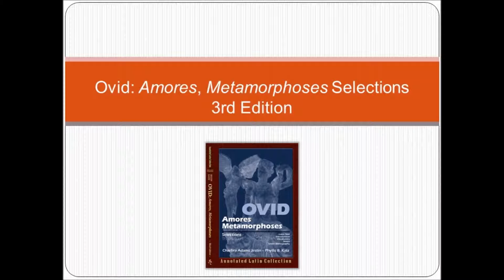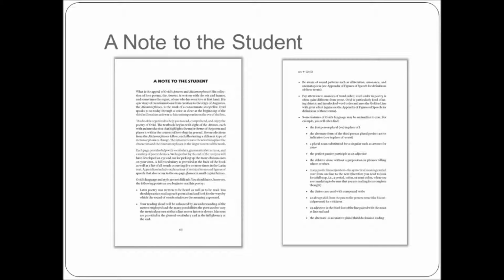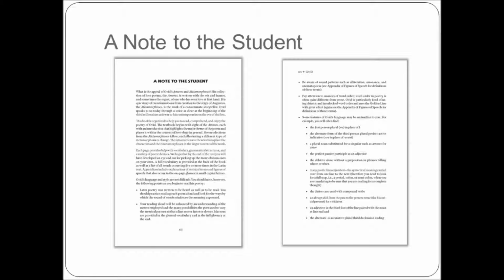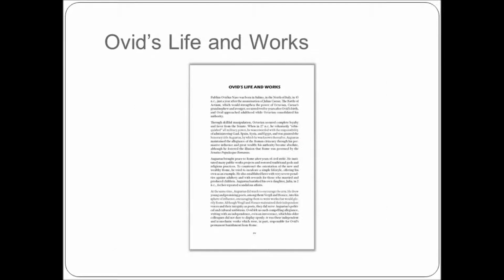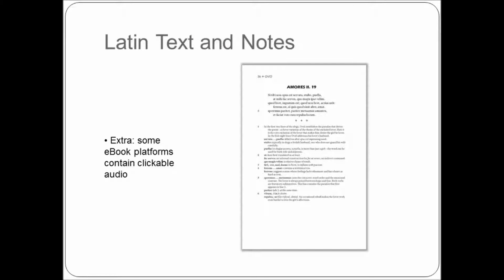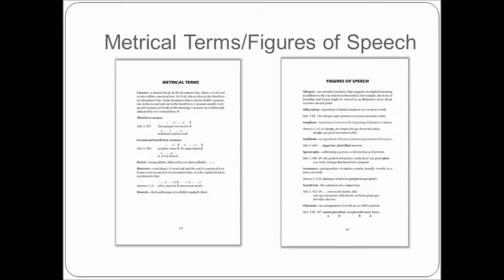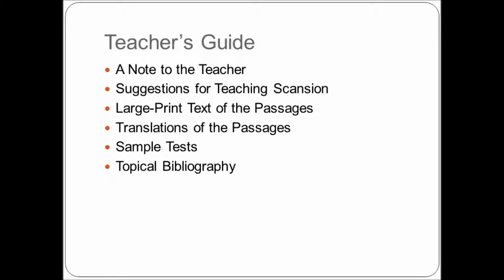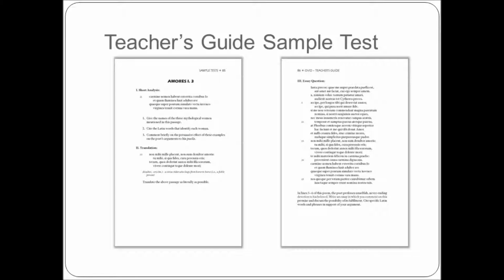Ovid: Amores, Metamorphoses Selections 3rd Edition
Ovid: Amores, Metamorphoses Selections 3rd Edition overview video.